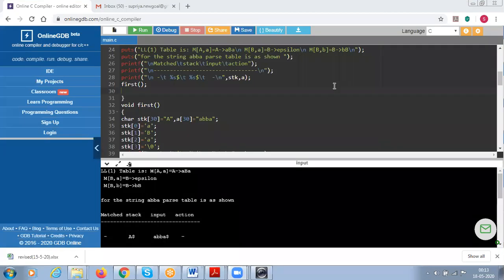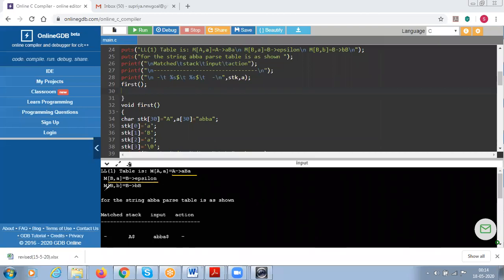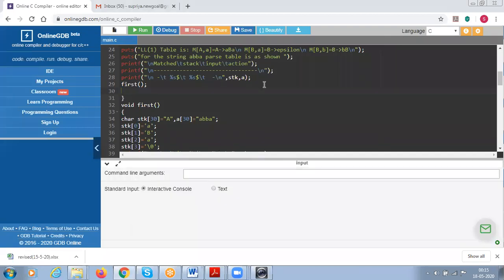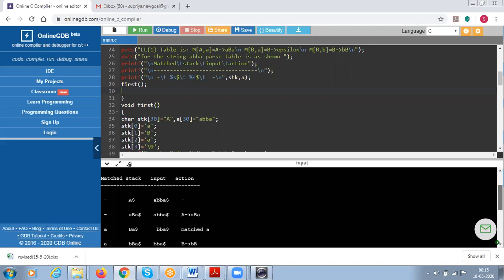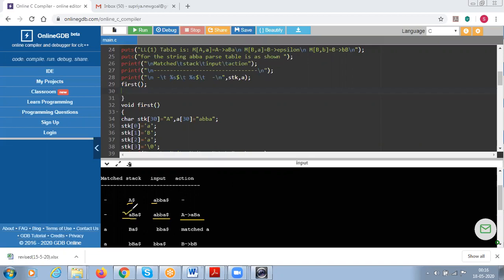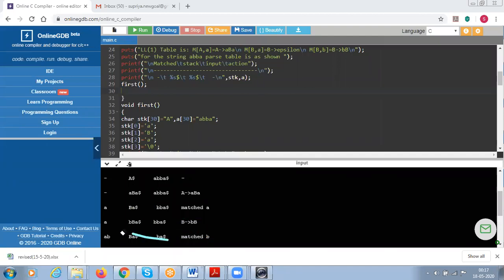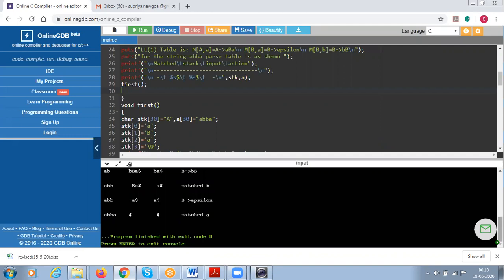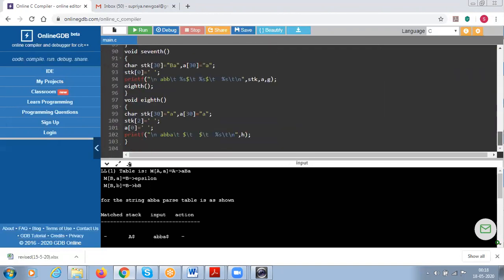zoom 0SS & OS Lab3B